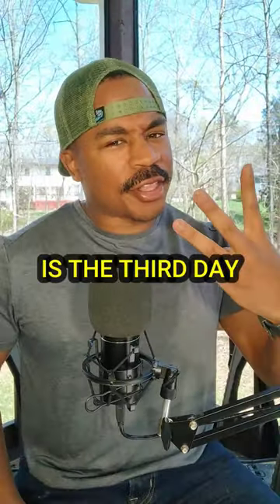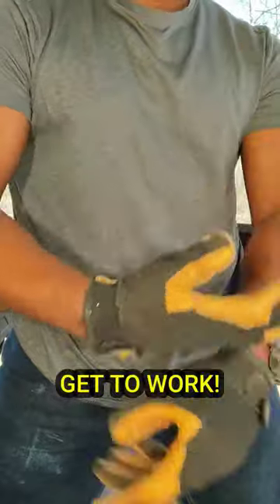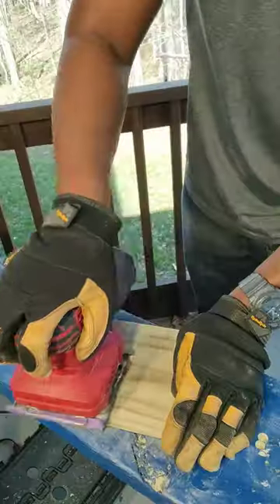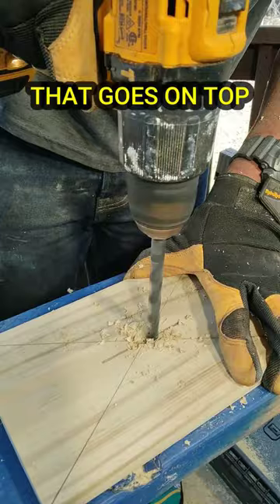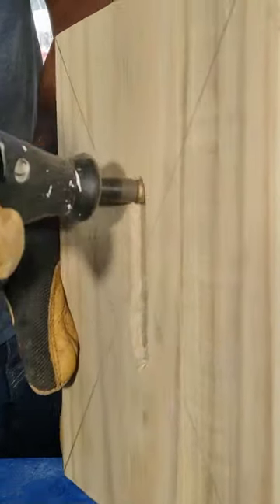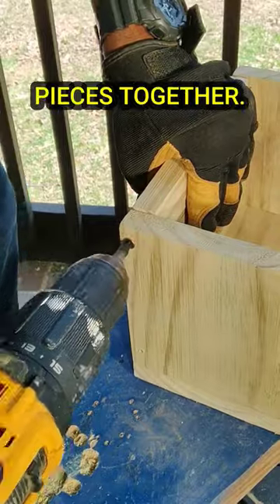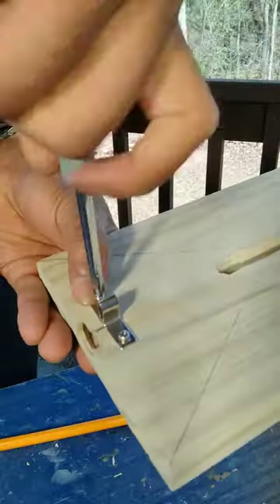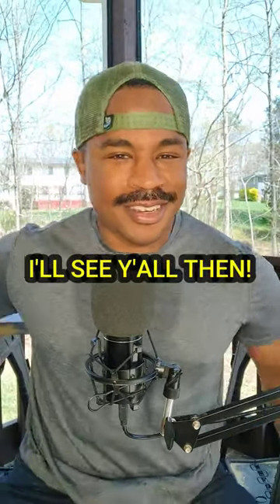SPECIAL ORDER WORRY BOX (Woodwork is Really Cool)